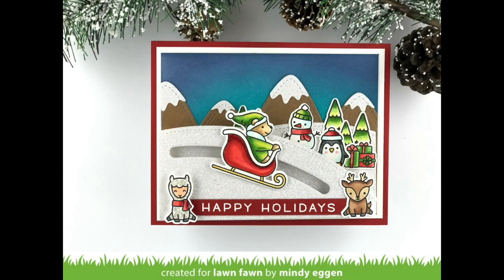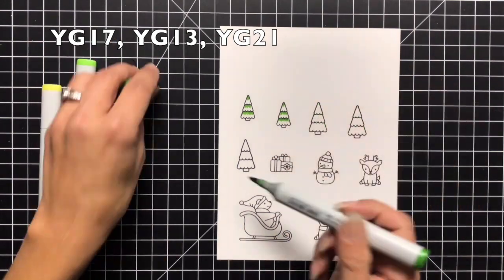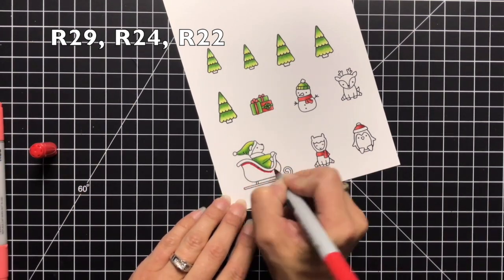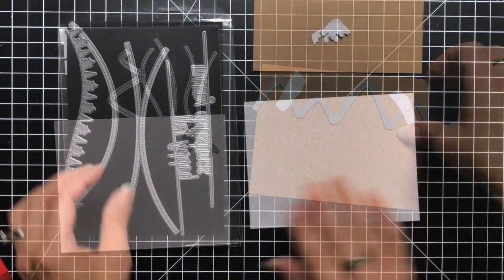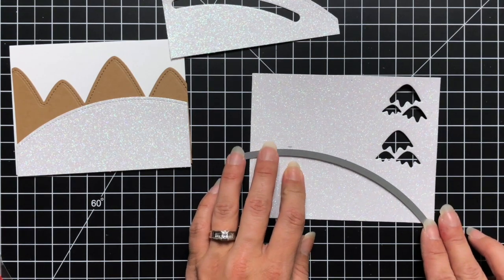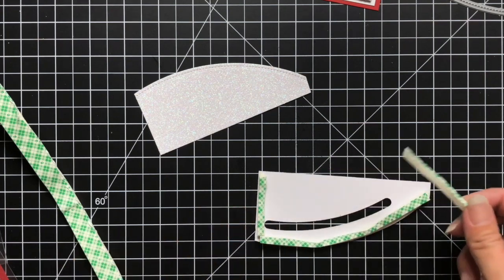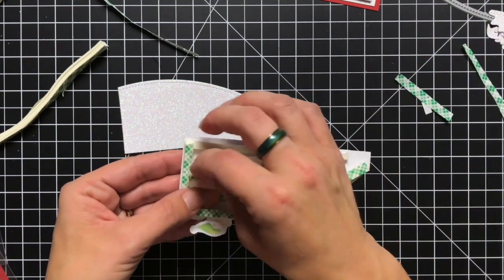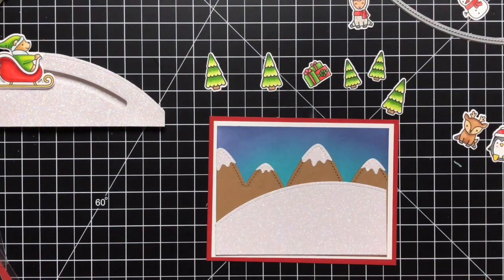Christmas slider card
to see our products, more ideas and inspiration! In this video, Lawn Fawn Video Team member, Mindy demonstrates how to make a fun slider card using Oh What Fun and Slide on Over!

• say what? christmas critters

• say what? christmas critters lawn cuts

• 80 lb. cardstock - white